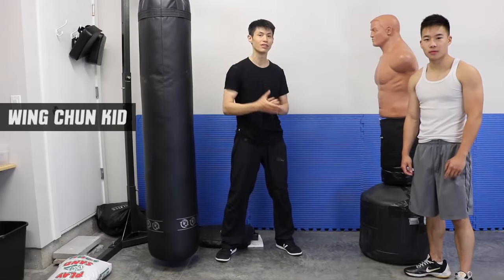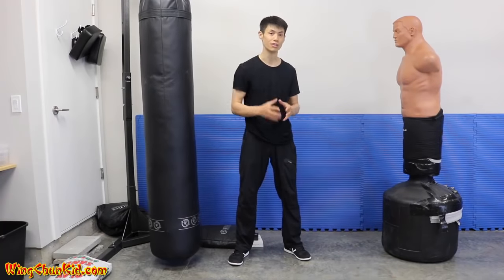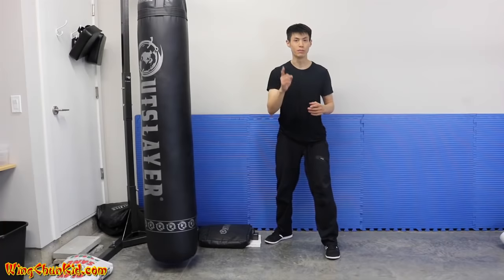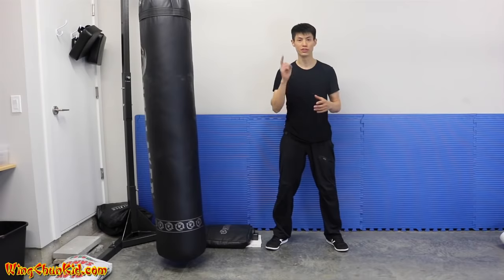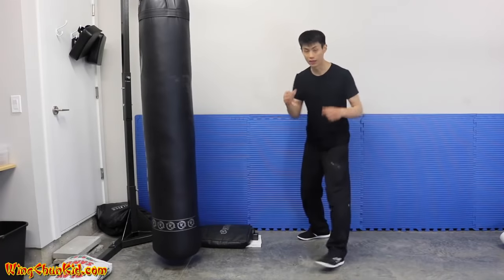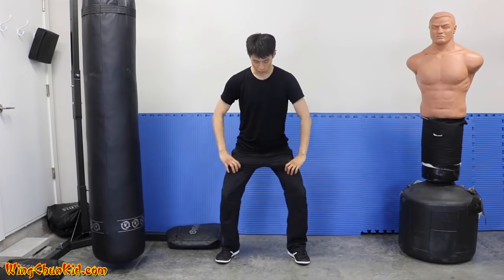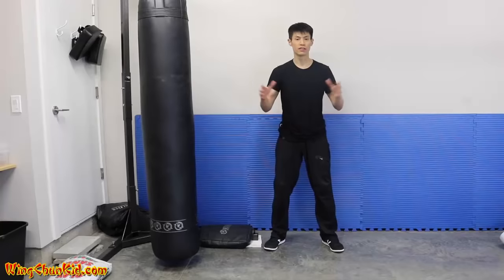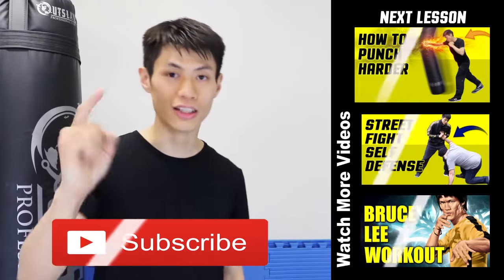How to Punch HARDER & Throw! Execute a Knockout Punch Correctly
Looking for a reliable self-defense technique? Check out our easy to follow tutorial on How to Punch HARDER & Throw. Execute a Knockout Punch Correctly. Tune in to listen.

00:00 Quick Introduction and DEMO
01:32 Knockout Punch #5 POWER STANCE
03:27 Knockout Punch #4 GROND CONNECTION
05:35 Knockout Punch #3 BODY MOMENTUM
07:35 Knockout Punch #2 EXPAND & CONTRACT
10:18 Knockout Punch #1 TARGET PENETRATION

Learn how to execute a knockout punch & knock someone out with one punch with David Wong.

Here are 5 Tips for increasing your punching power:
Tip #5 - Proper Stance
Tip #4 - Ground Connection (Training Exercise Only)
Tip #3 - Body Momentum
Tip #2 - Expand and Contract
Tip #1 - Target Penetration

 PS. I didn't learn this from Saitama (One Punch Man) lol